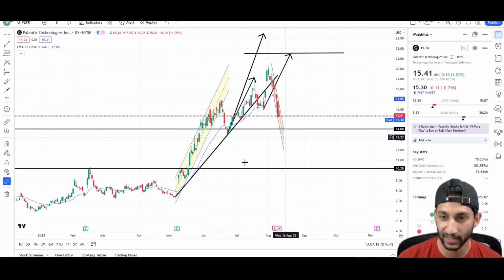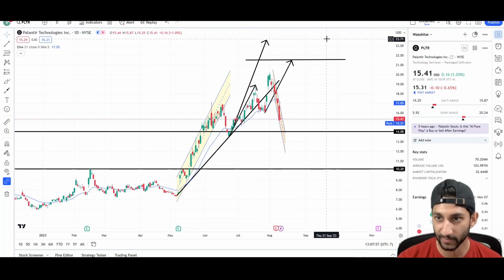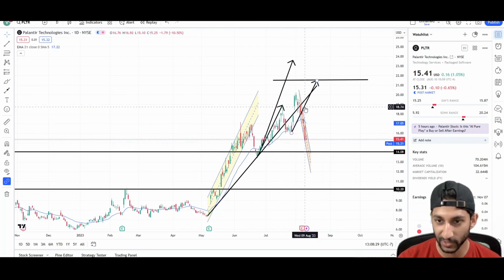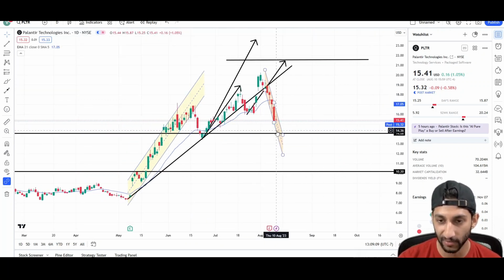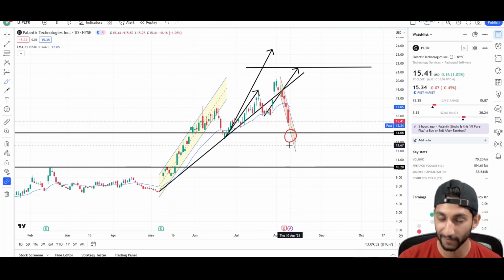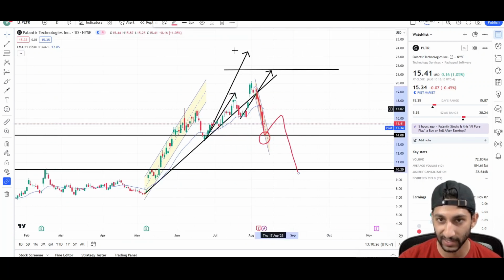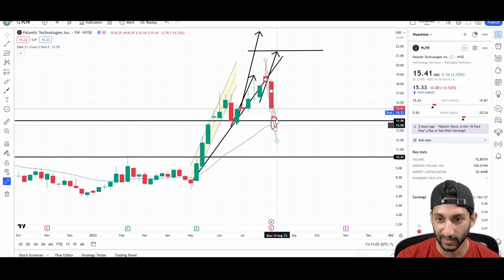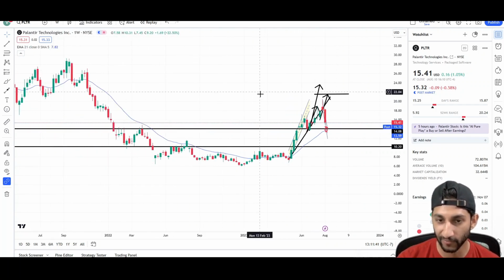THE 1000% TRUTH ON PALANTIR STOCK...ITS BAD (PLTR)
Hello YouTube❗,

This is video number 872 on the channel. I will be doing a Technical Analysis breakdown for Palantir, with price targets.

-Vee Trades
Vee Trades Technical Analysis Membership is now live.